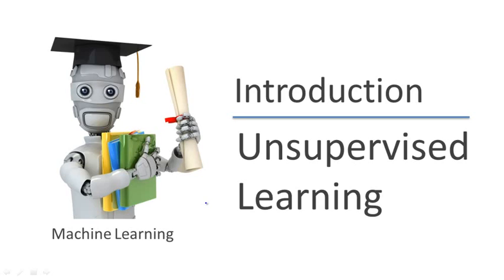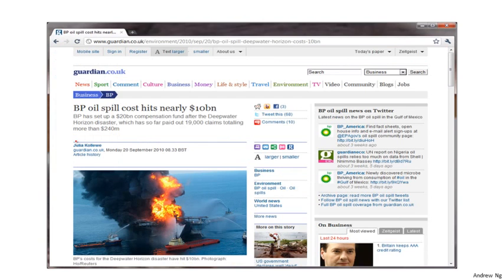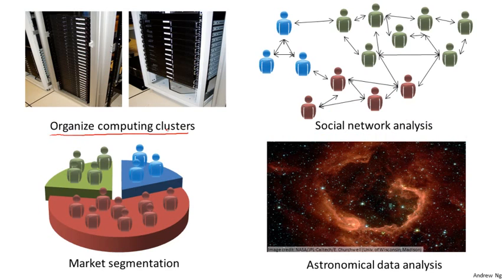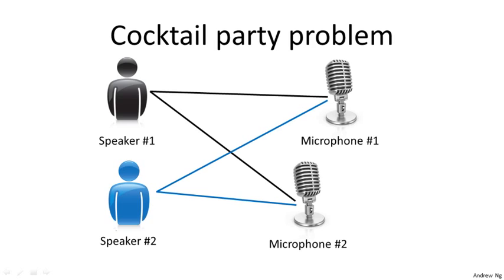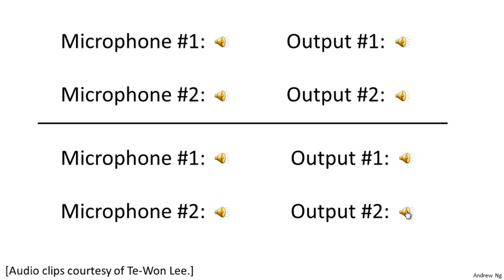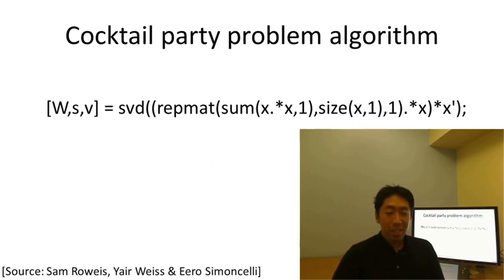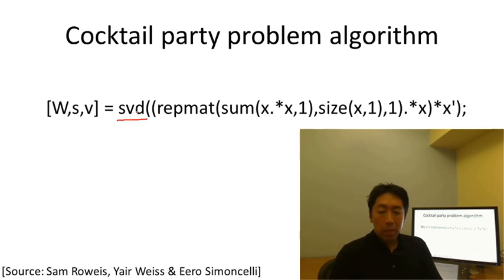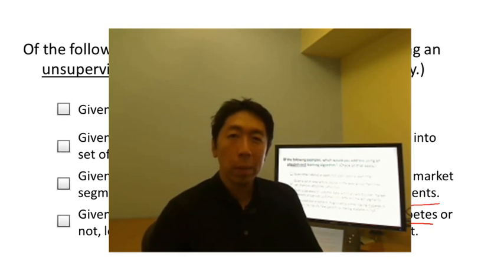Introduction to Unsupervised Learning